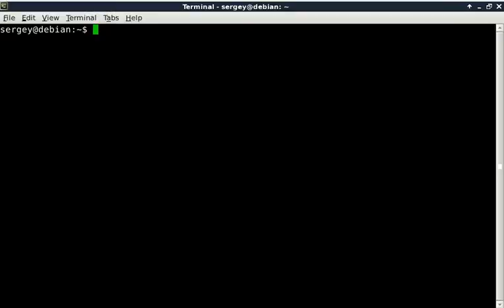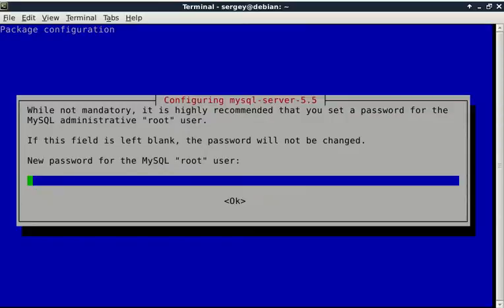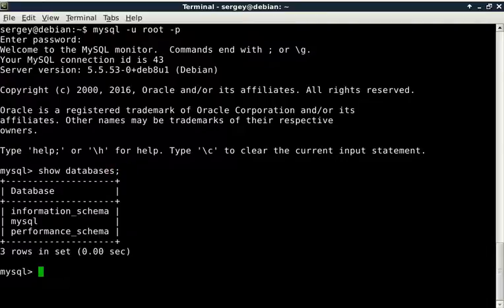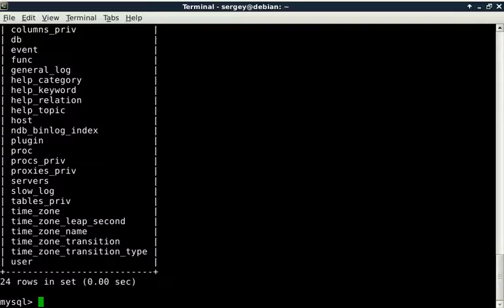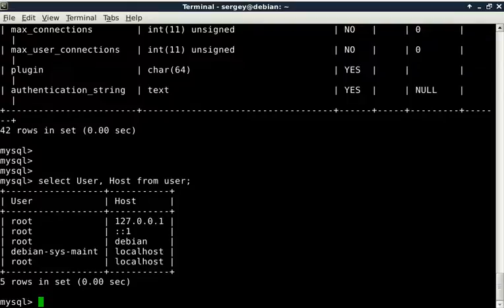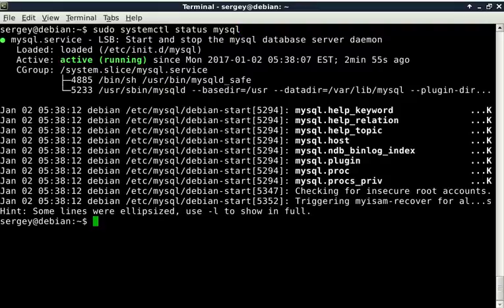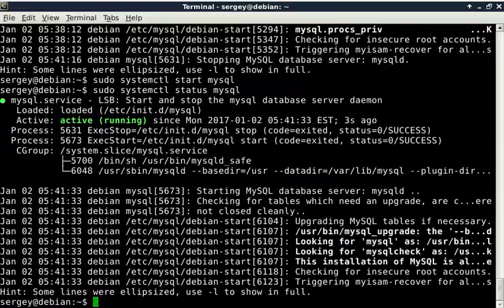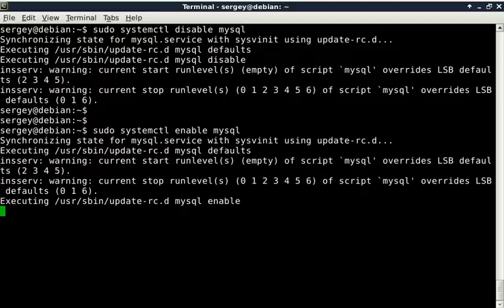How to install mysql server in Debian